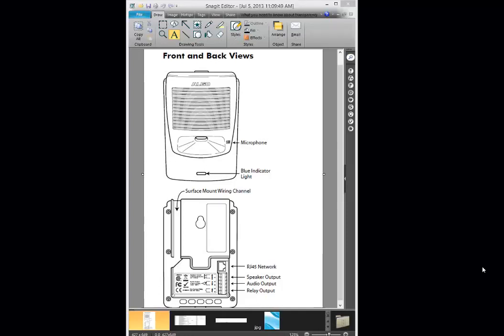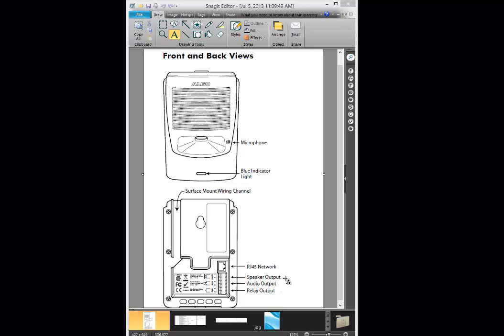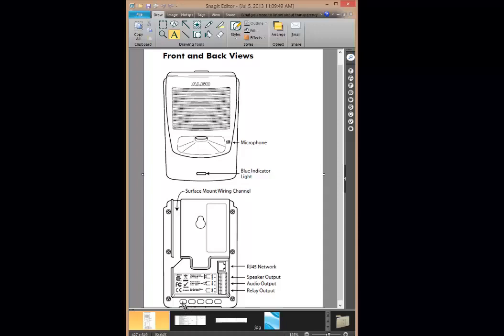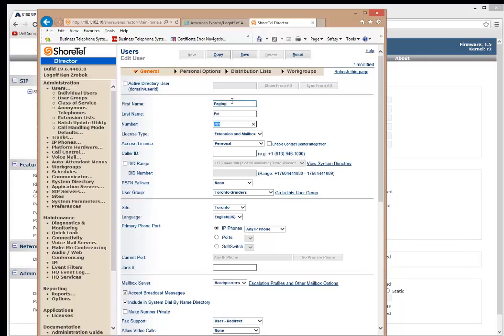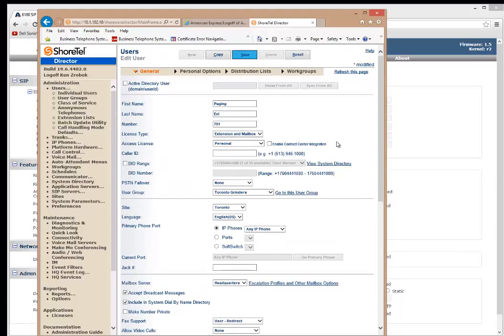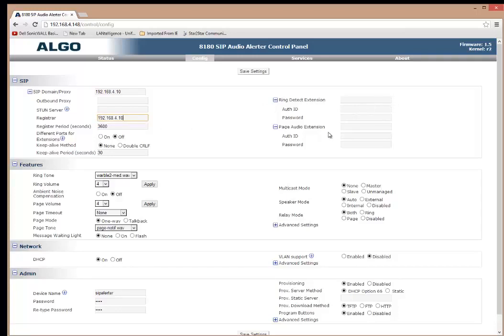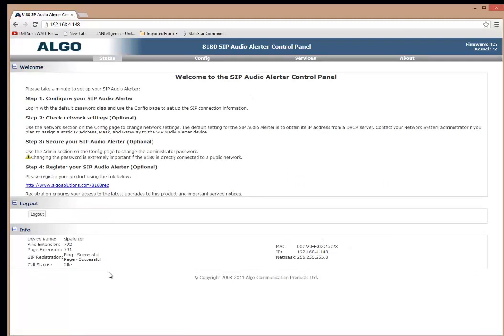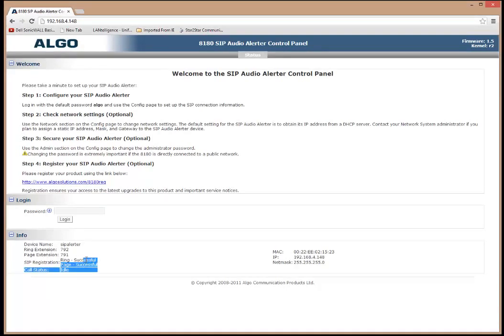How to configure the Algo SIP Audio Alerter 8180